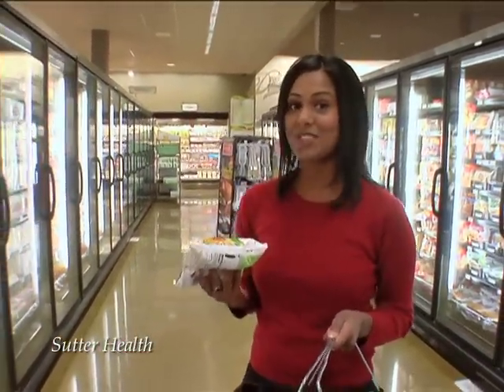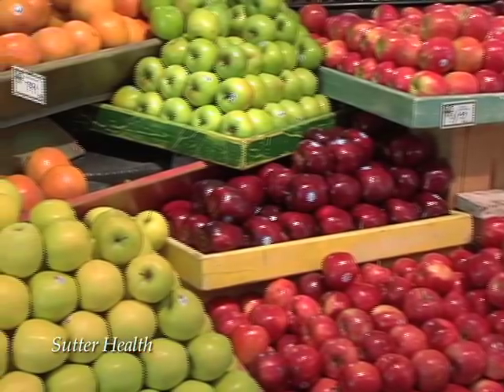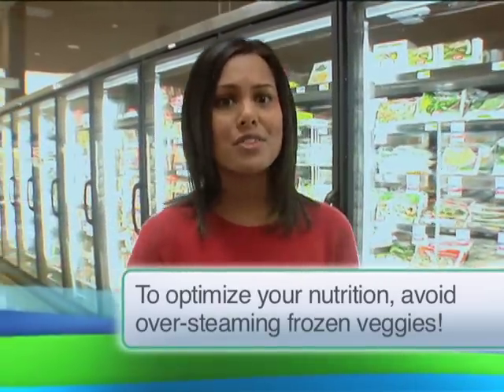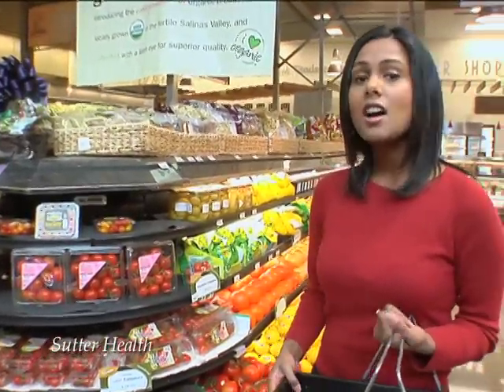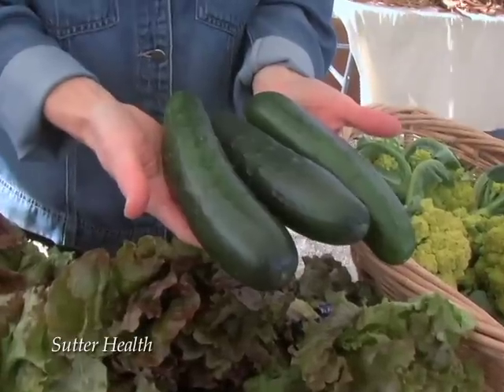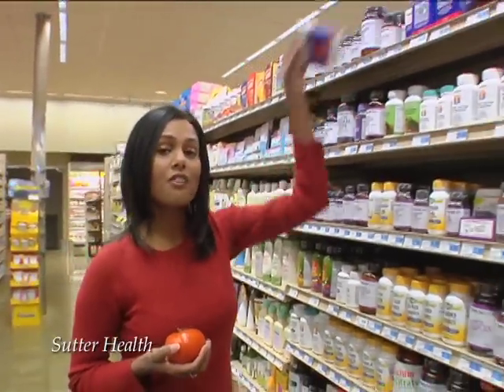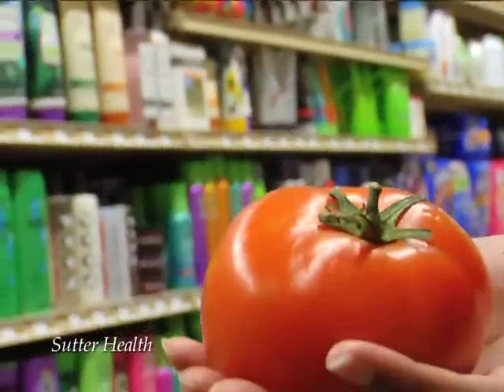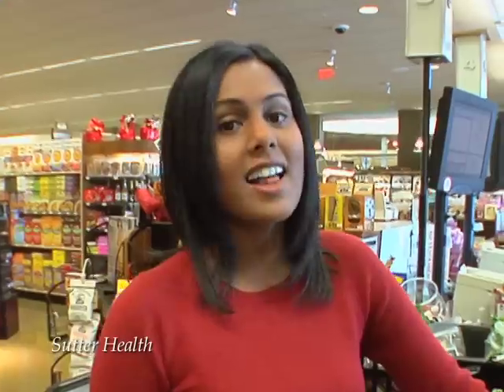Fresh vs. Frozen: Shopping for Fruit and Vegetables